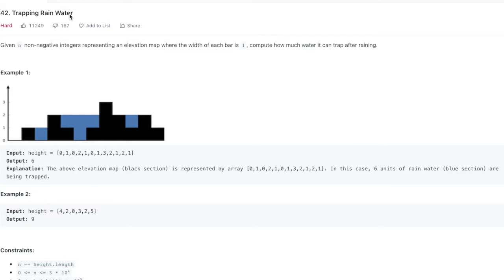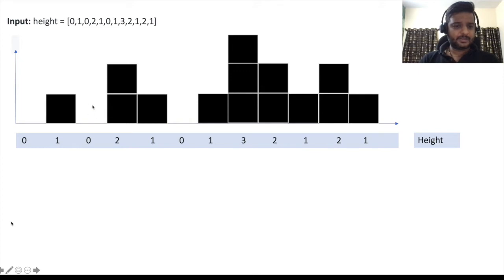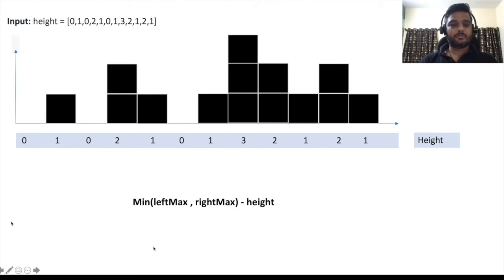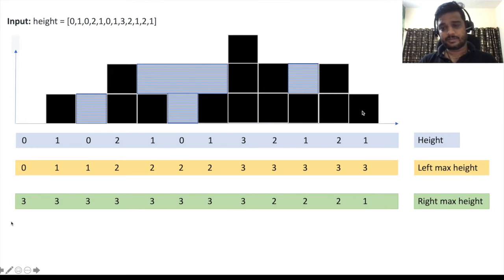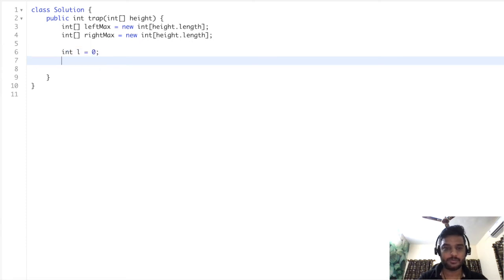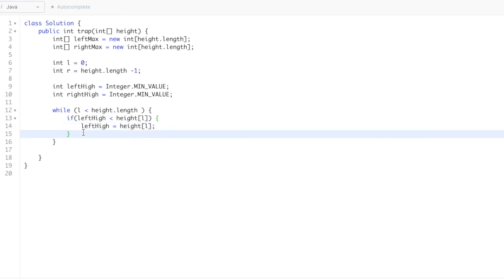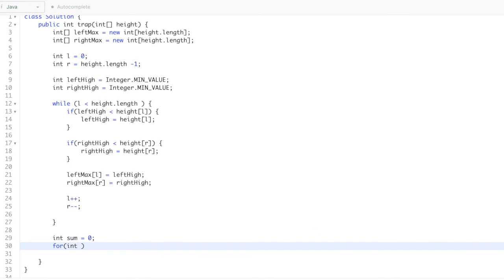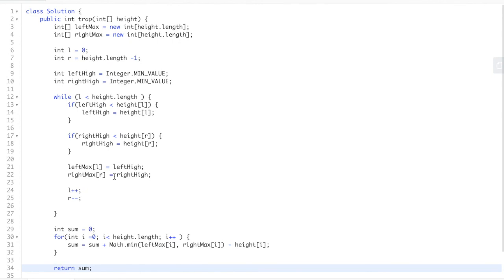Trapping Rain Water - LeetCode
Example 1:

Input: height = [0,1,0,2,1,0,1,3,2,1,2,1]
Output: 6
Explanation: The above elevation map (black section) is represented by array [0,1,0,2,1,0,1,3,2,1,2,1]. In this case, 6 units of rain water (blue section) are being trapped.
Example 2:

Input: height = [4,2,0,3,2,5]
Output: 9

Interview question asked by Google and facebook